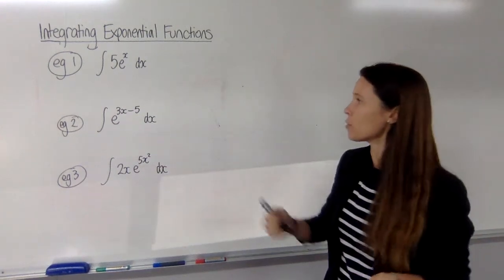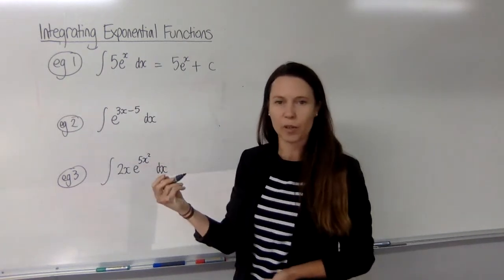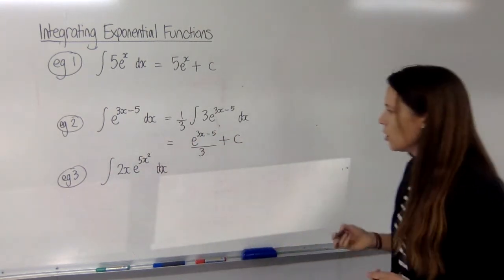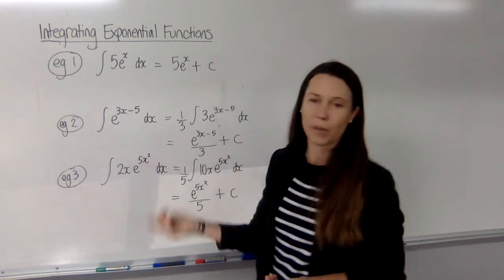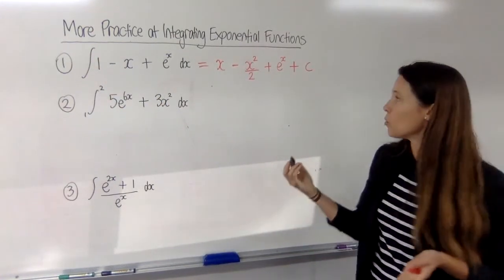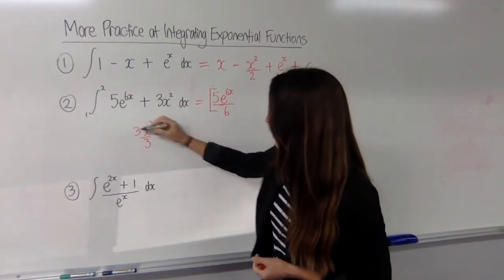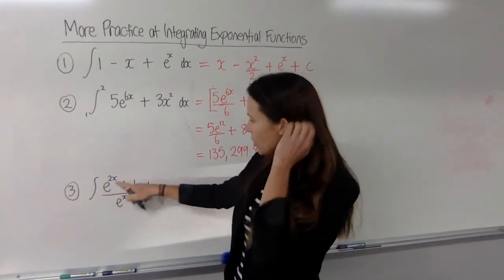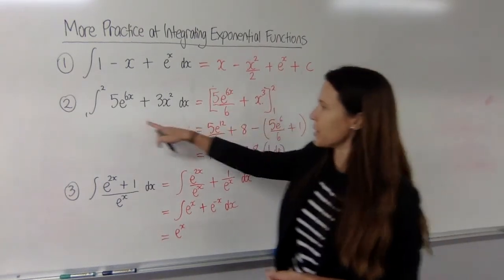Integrating Exponential Functions: examples